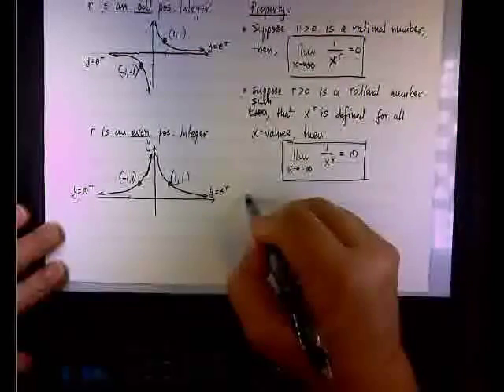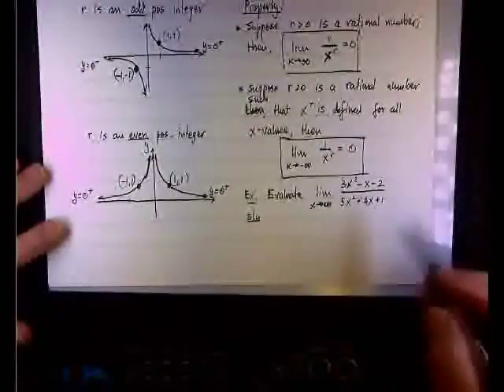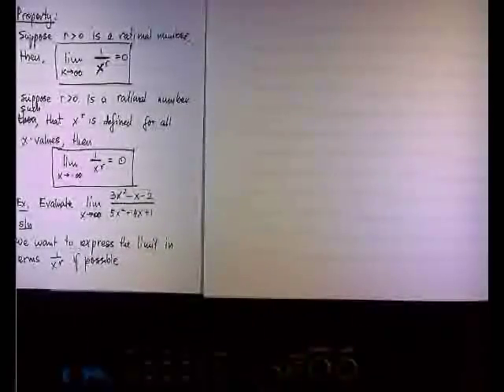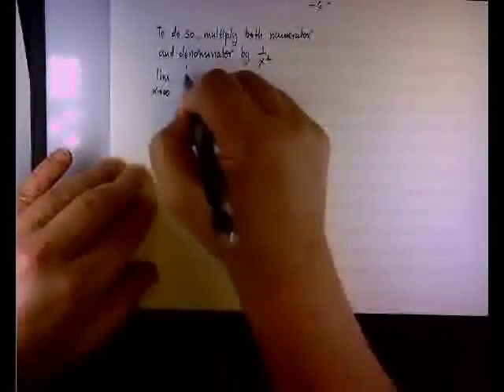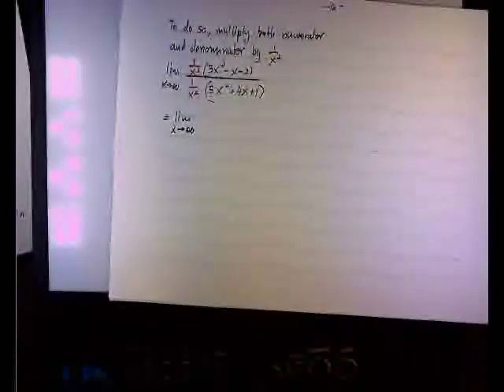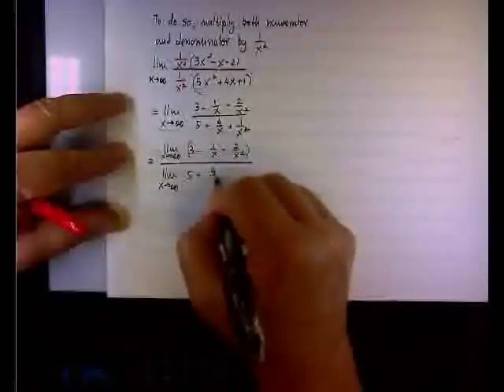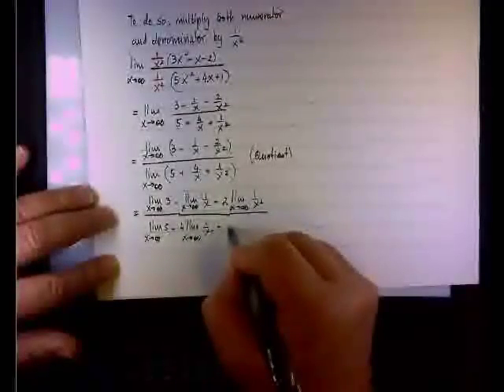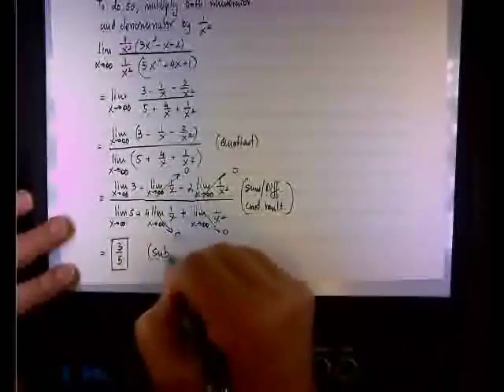Limit at Infinity - Example 3.mp4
Calculus 1; limit at infinity